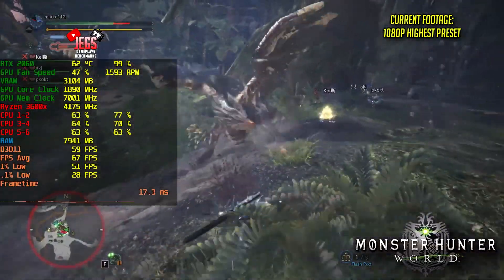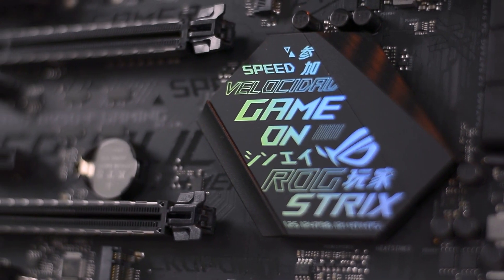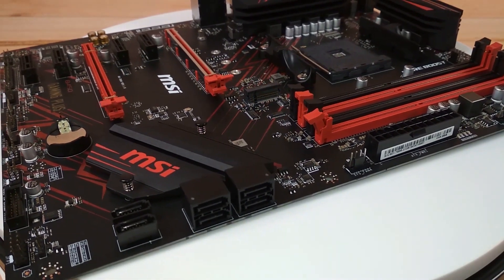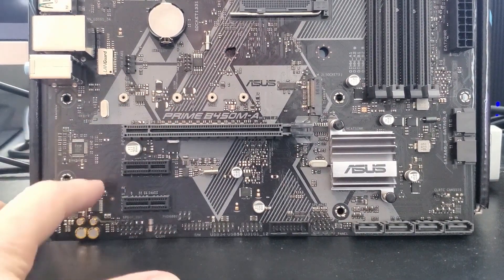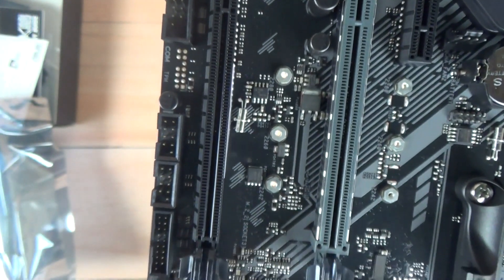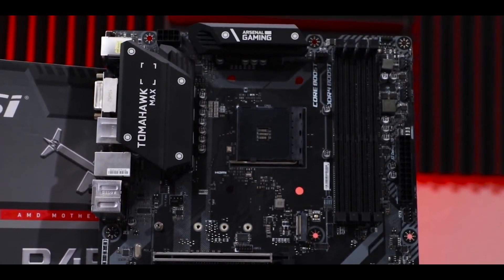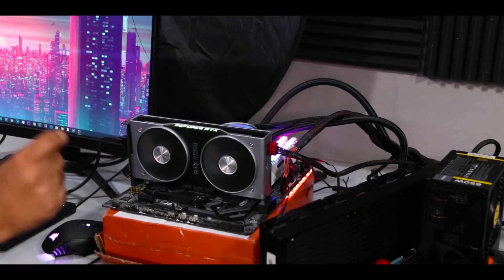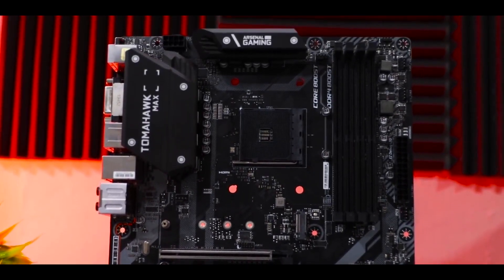Top 5 Best Motherboards for AMD Ryzen 5 3600X 2022 / 2023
Best Motherboards For AMD Ryzen 5 3600x

► ASUS ROG Strix B450
► MSI B450 Gaming Plus
► ASUS Prime B450M
► ASUS TUF B450M
► MSI B450 TOMAHAWK MAX

This video will review the top 5 best motherboards for Ryzen 5 3600x in 2022 / 2023. Having a good motherboard is as important as a quality processor like Ryzen 5 3600x to maximize your PC's performance.

These motherboards deliver high performance at competitive games, professional graphic works, etc. All the mentioned motherboards are worth buying but watch the full video to find one that suits you well and fulfills your requirements.